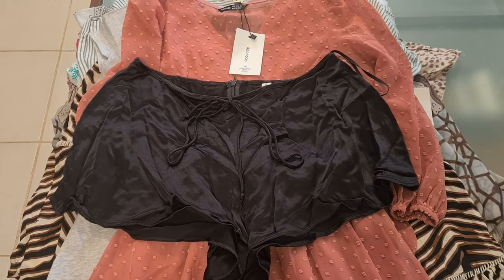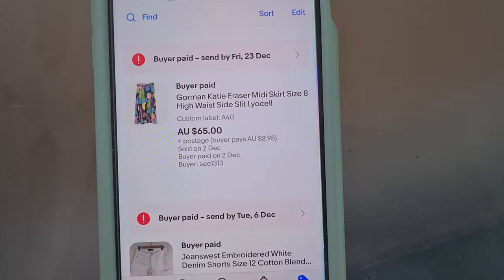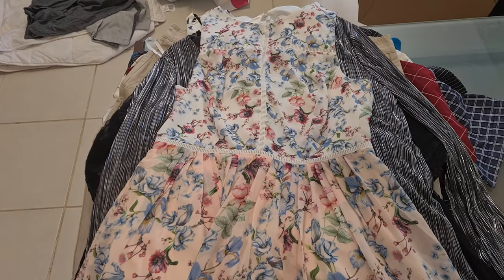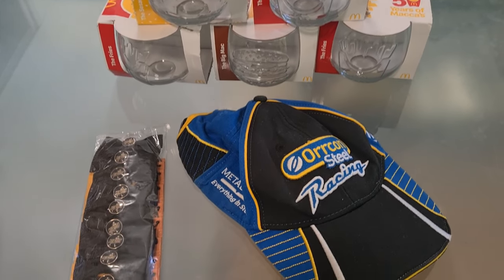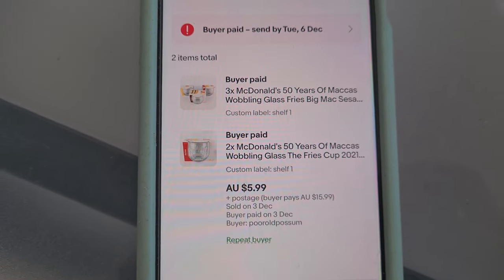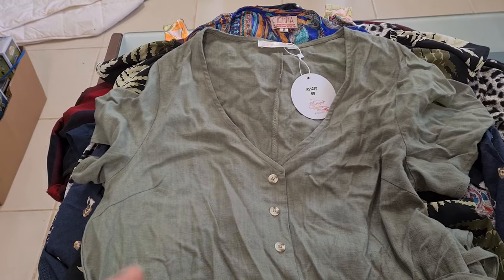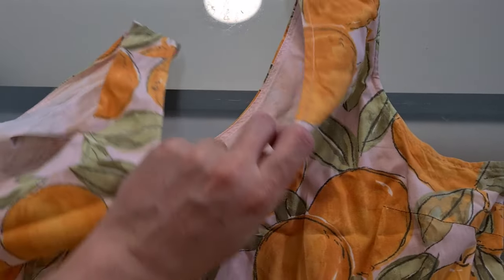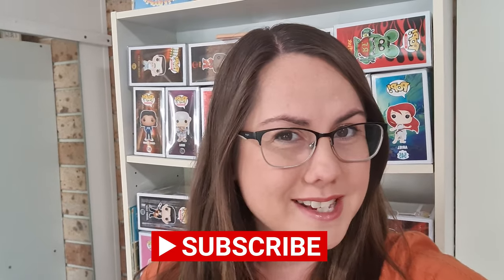Thrift Haul + What Sold In My Second Round Of eBay Auctions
Second round of cost price auctions ended on my eBay store - here's what sold!
Plus, an awesome thrift haul from my local Lifeline!

👉 I sell second-hand and new items online in Australia! Supporting charities, diverting things away from landfill and helping out Mother Nature.

Items I use and recommend:
📸Lighting Kit
📦 Compostable Sellotape
🖨️ Dymo label printer

👗 eBay store:

Get $10 credit - Use code ECOAUSSIE when you sign up!

💙 I acknowledge the traditional custodians of the land on which I work and live, the Gathang-speaking people (Worimi and Biripi) in the Barrington Coast region, NSW, Australia. I pay my respects to Elders past and present and honour those whose culture and customs have nurtured and continue to nurture this land.